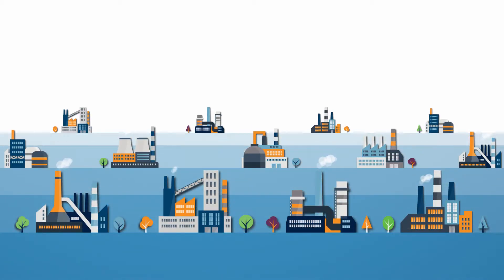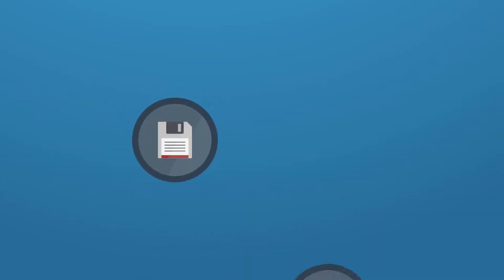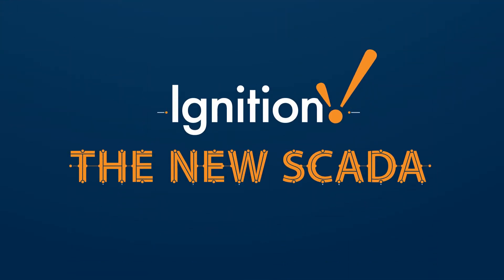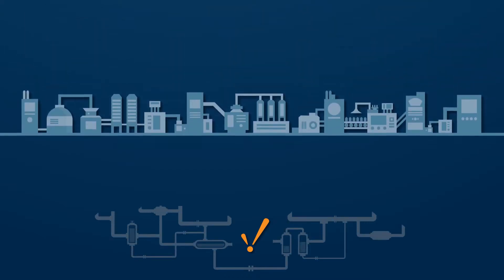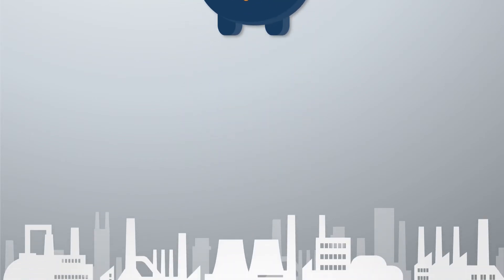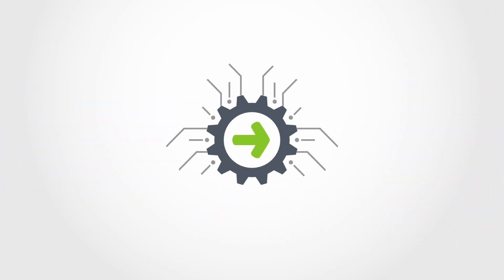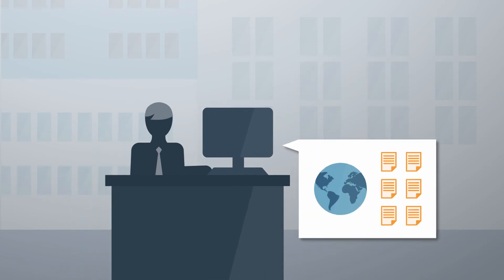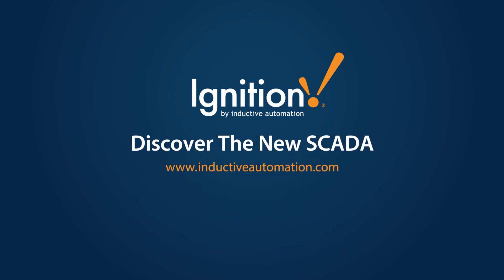The New SCADA - Ignition by Inductive Automation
While traditional SCADA is based on old technology, The New SCADA redefines SCADA by using today's best technologies. The New SCADA stands on the strength of Ignition's six fundamental characteristics: Web-based, unlimited licensing, security, real-time control and monitoring, easy expandability, and rapid development.